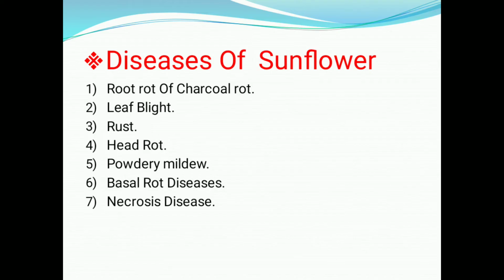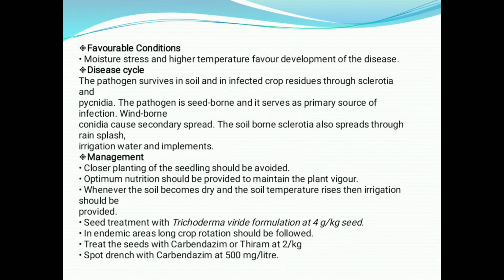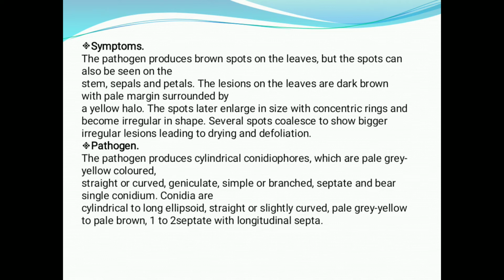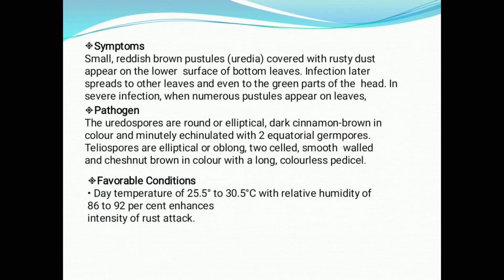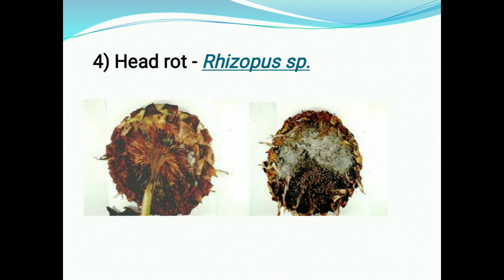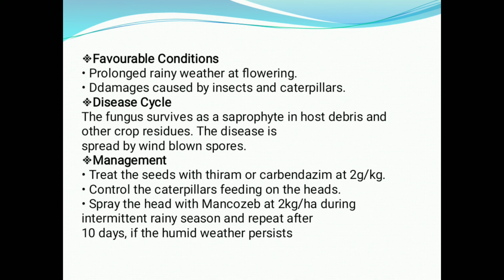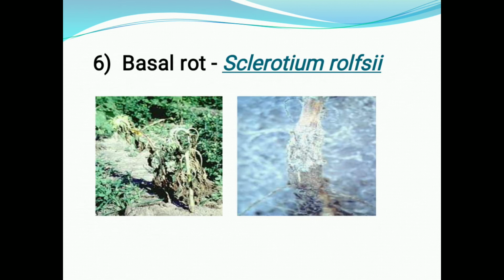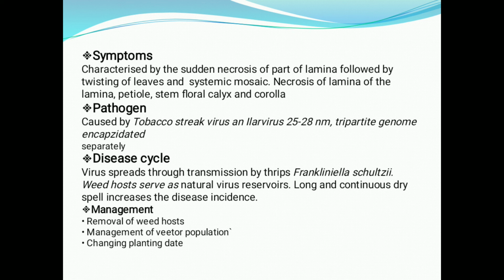Diseases of Sunflower and it's Management